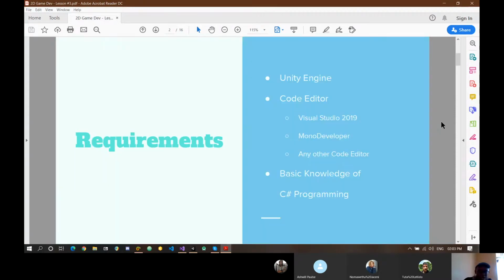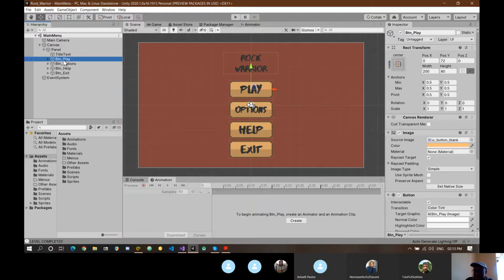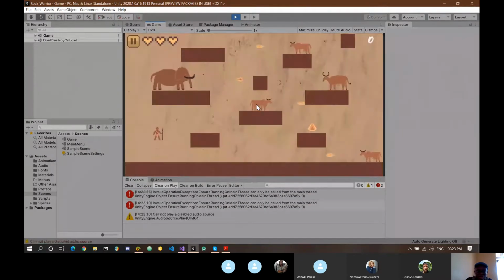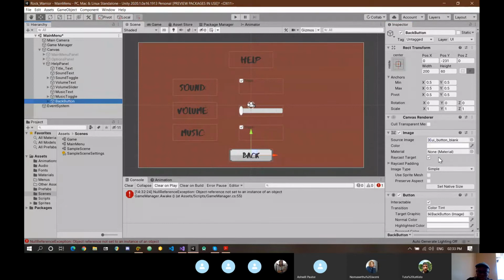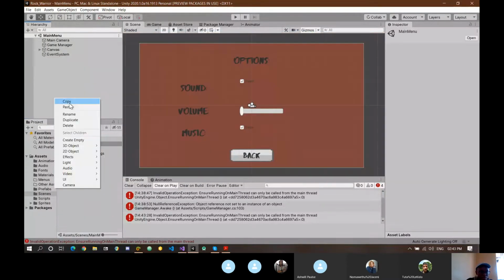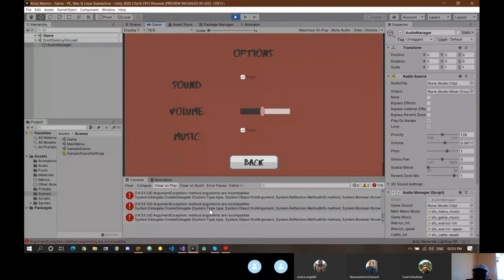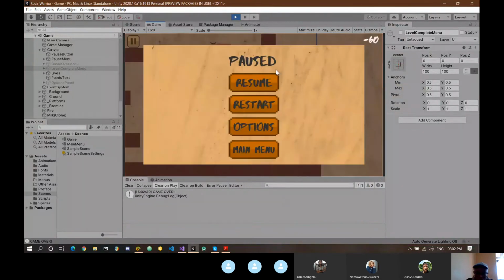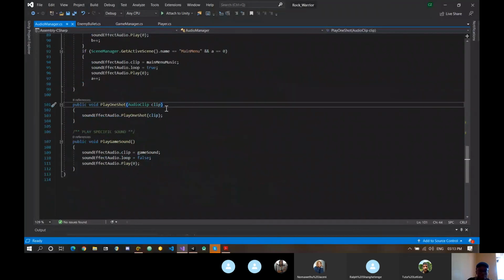2D Game Development workshop using Unity Part 3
Game Developer from Namibia Chuno Zeko continued his 2D Game Development workshop using Unity.